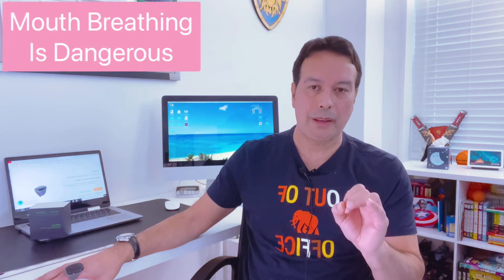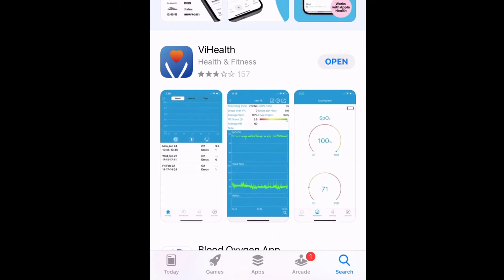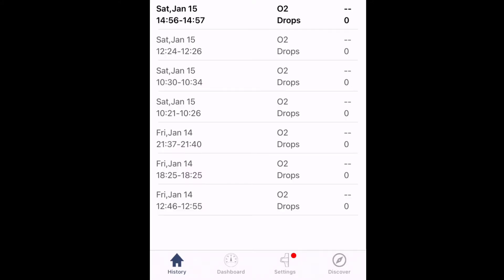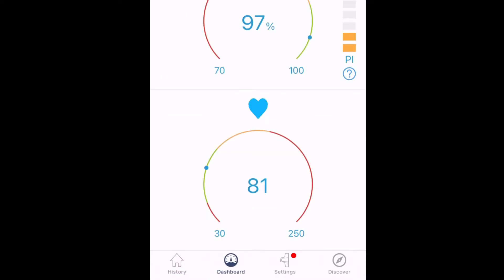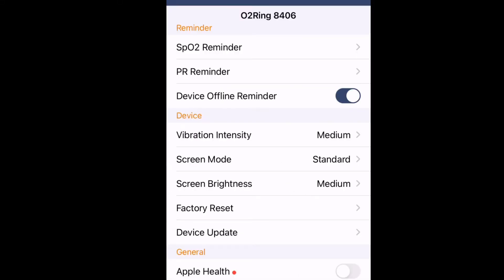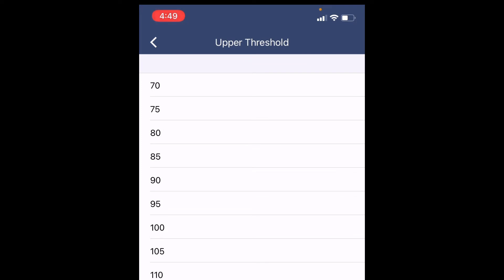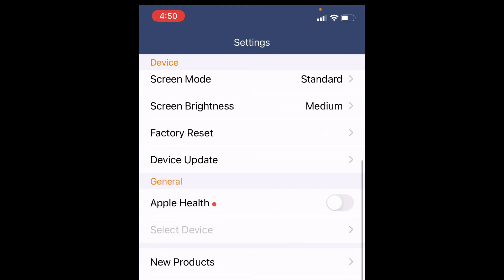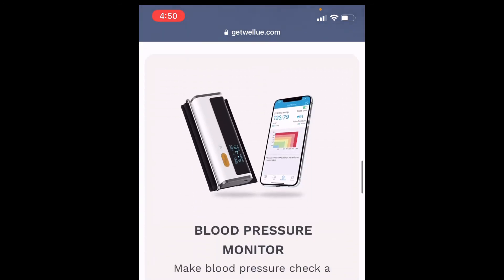Sleep Apnea treatment with the O2 RING Oxygen Monitor by Wellue.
Sleep Apnea treatment with the O2 Ring Oxygen Monitor by Wellue. Get clinical information about blood oxygen levels and heart rate in the comfort of your home.